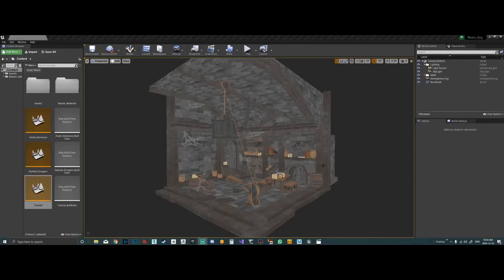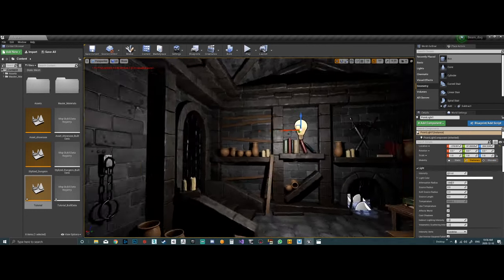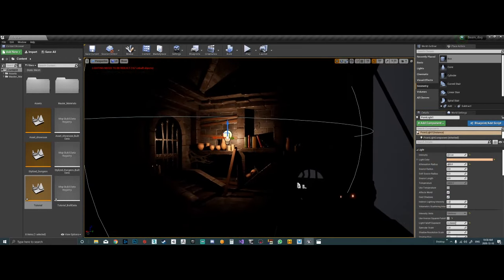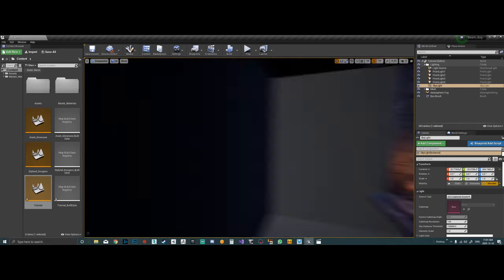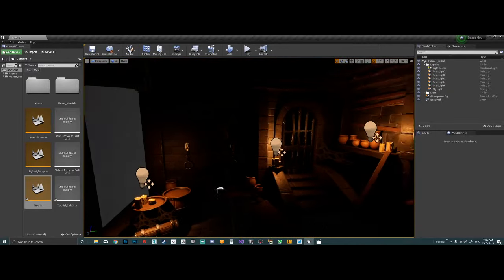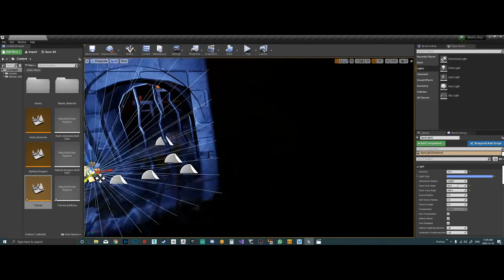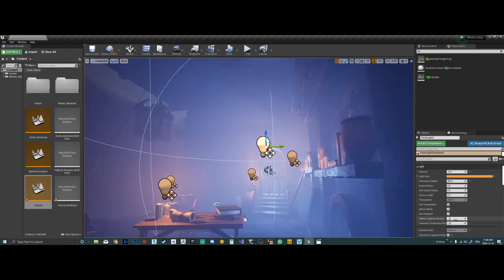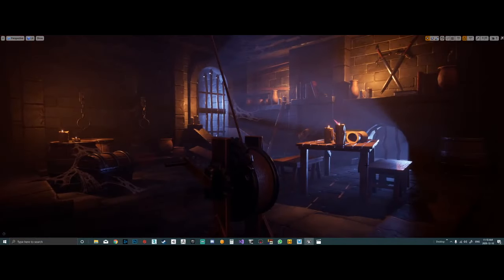Unreal Engine - Lighting Stylized Environment (Basic Lighitng)